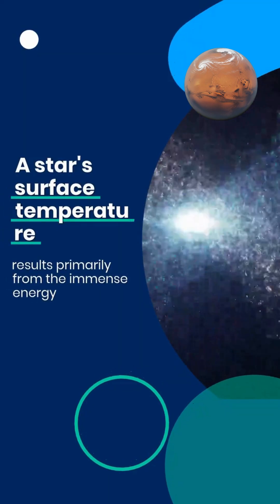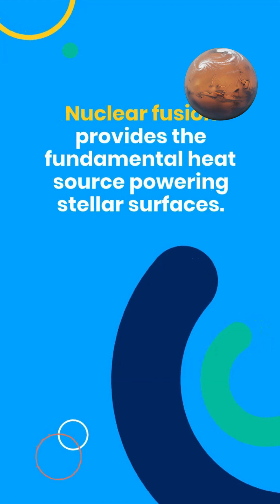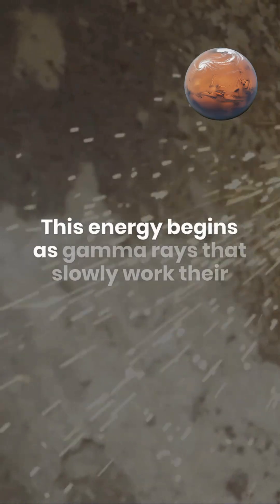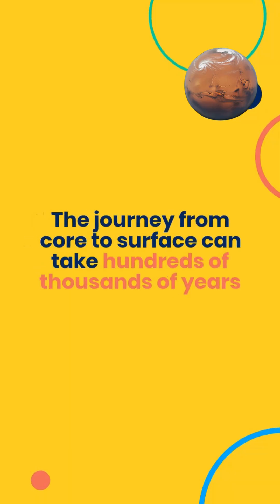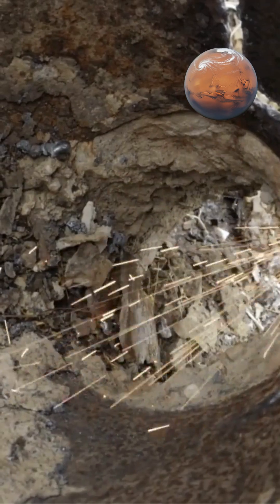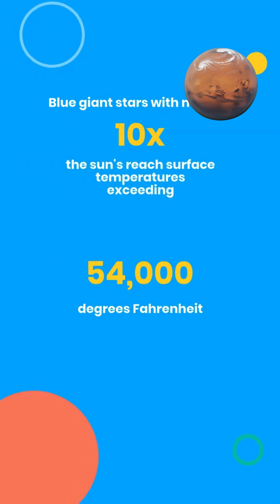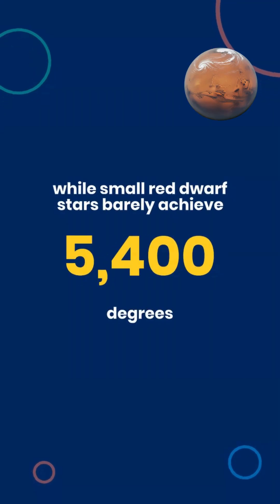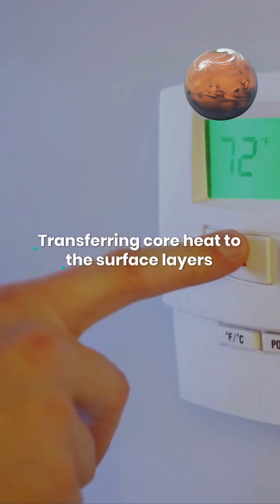What Makes a Star's Surface Hot?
A star's surface temperature results primarily from the immense energy generated through nuclear fusion in its core, with stellar mass determining how hot the surface becomes as energy radiates outward through thousands of miles of stellar material.